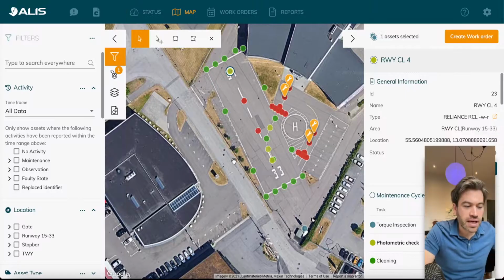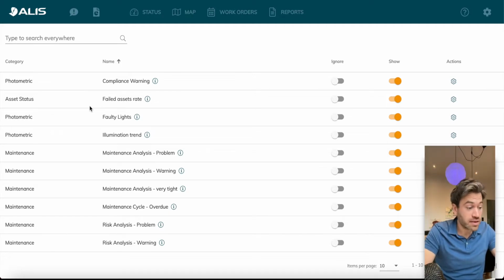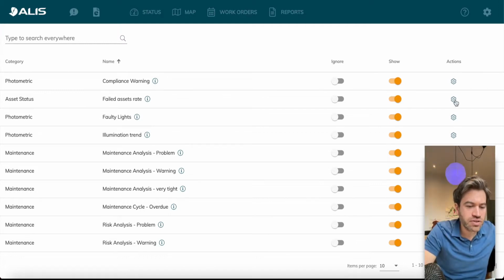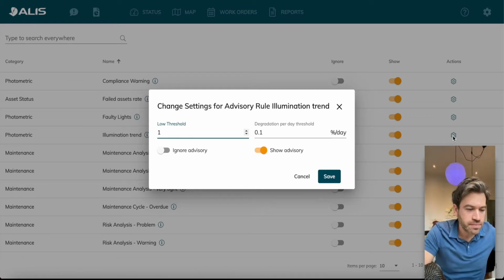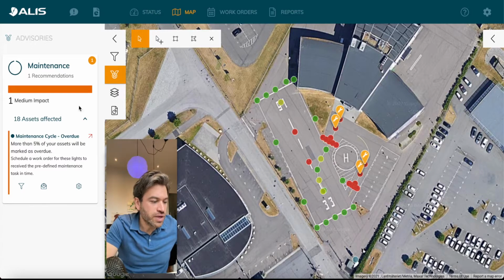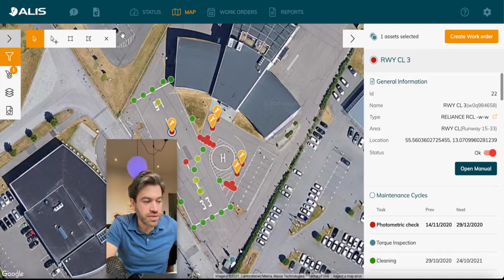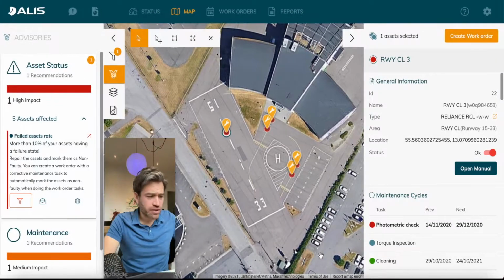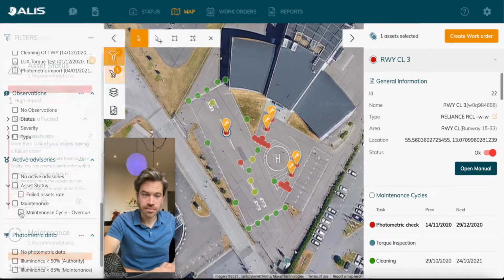ALIS Advisories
Hints and tips on tackling things that are import on your airport. You can use this as a filter on the Map to create a work order for the assets that have triggered these rules. The threshold for the rules can be changed in the settings.